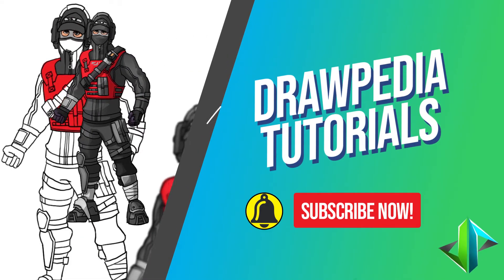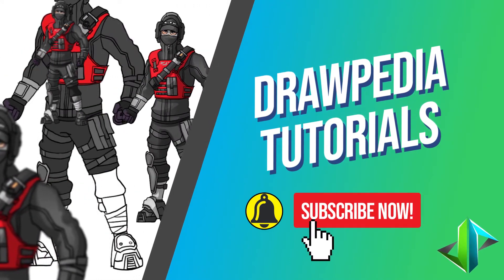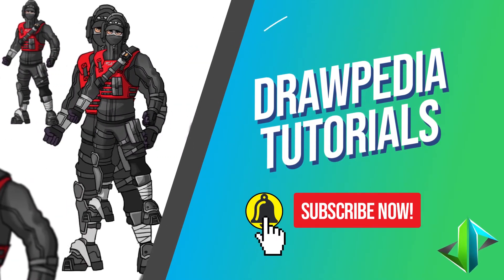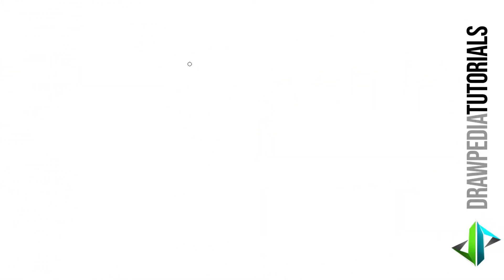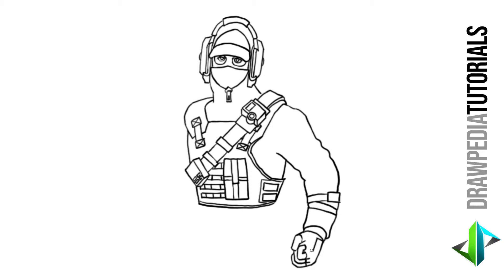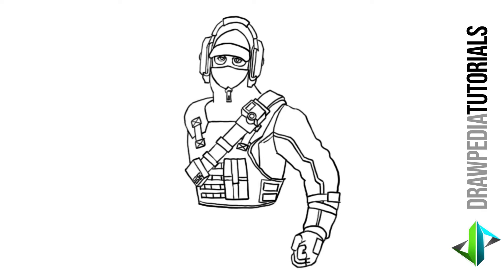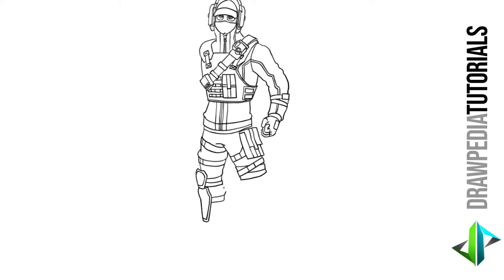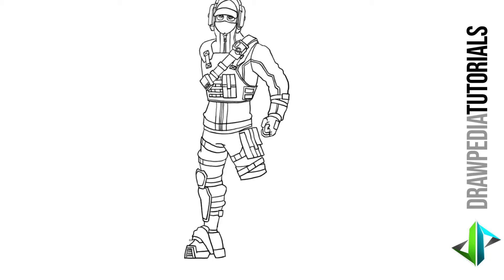[DRAWPEDIA] HOW TO DRAW STEALTH REFLEX SKIN from FORTNITE - STEP BY STEP DRAWING TUTORIAL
Follow step by step easy tutorials to draw Stealth Reflex skin from Fortnite.